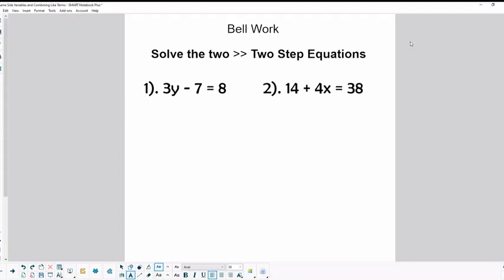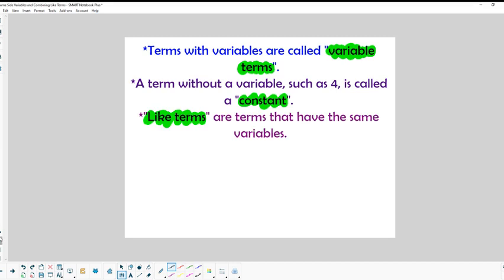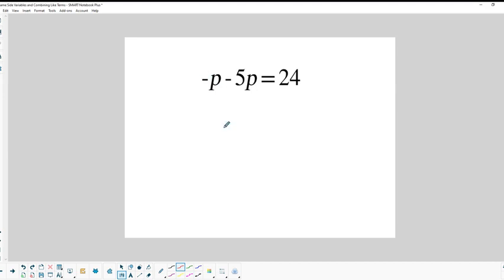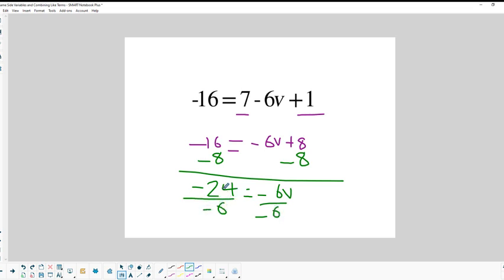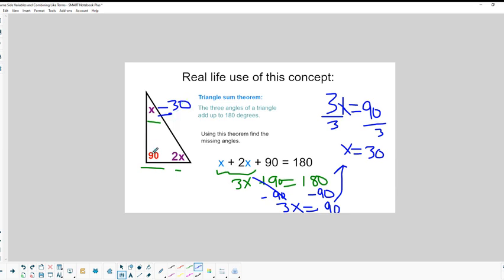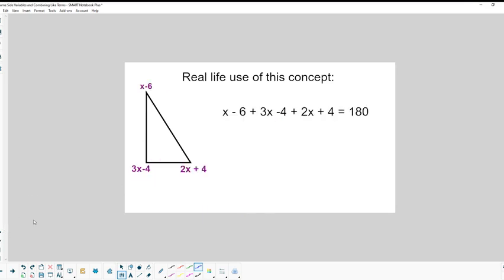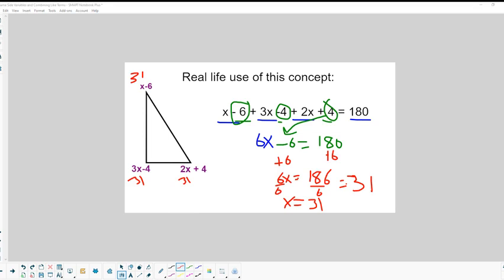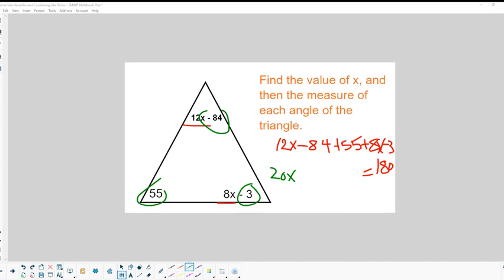Solving Equations with Like terms and Intro to Triangle Sum